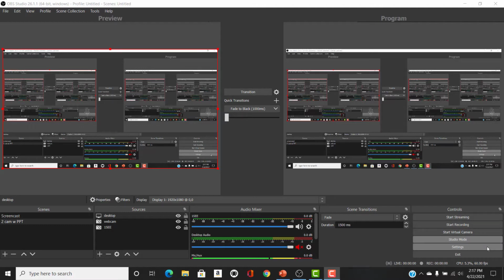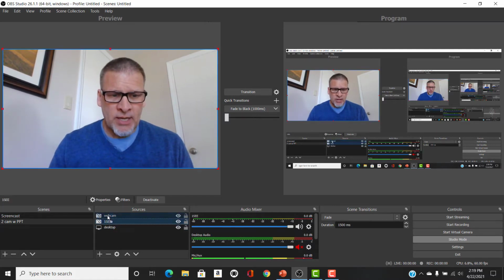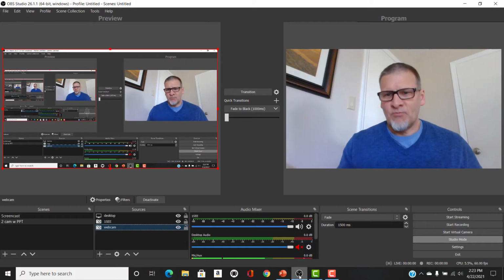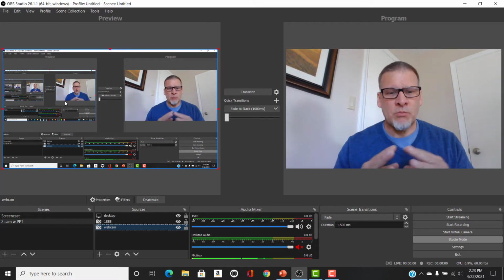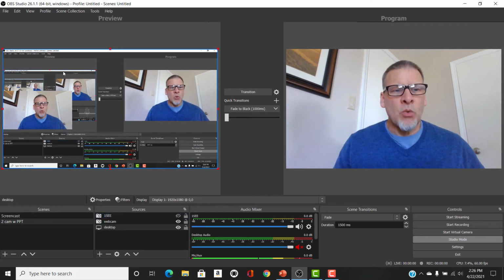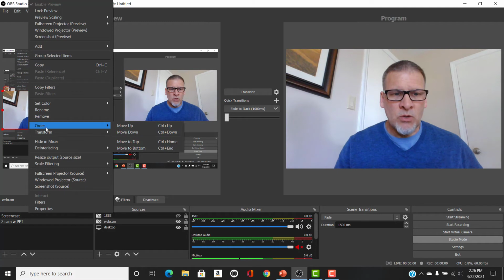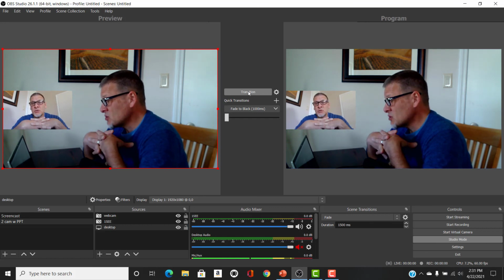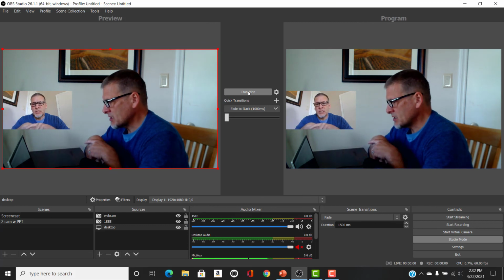OBS: Recording Using Multiple Inputs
A video for CBU faculty interested in recording and editing video.